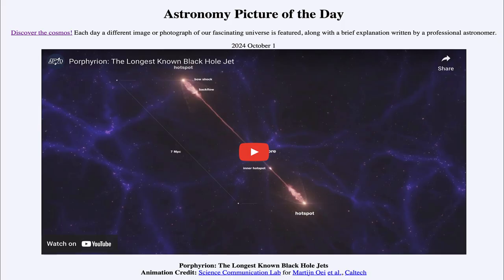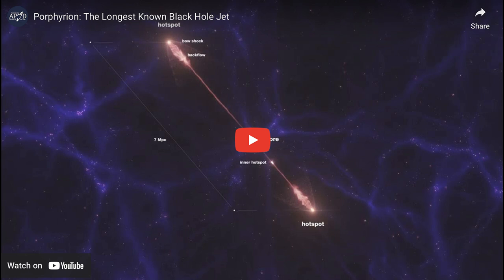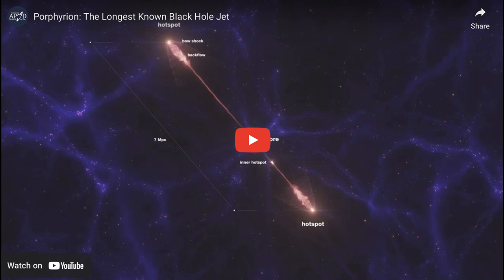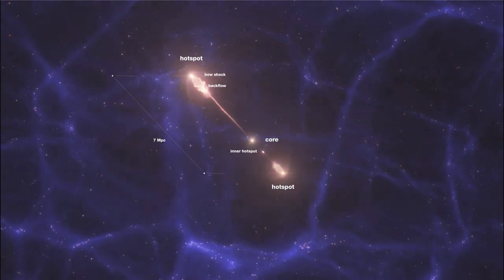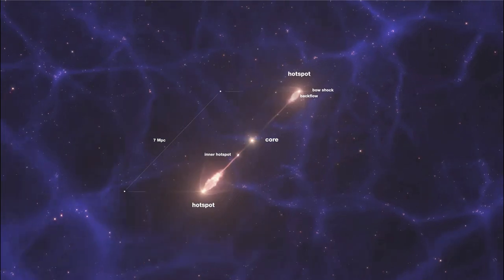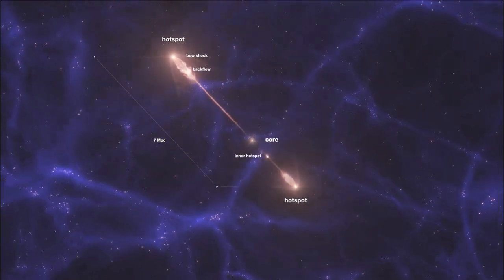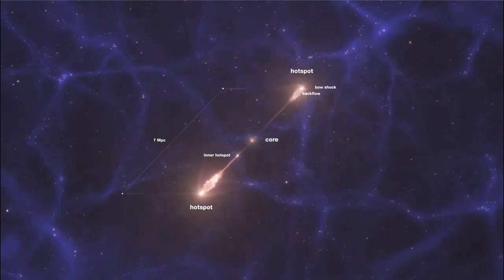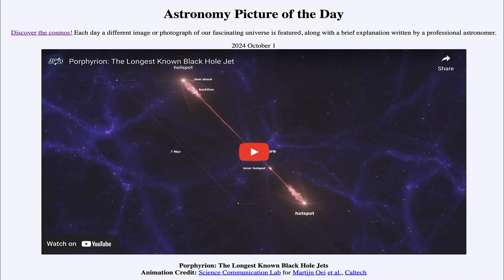2024 October 01 - Porphyrion:The Longest Known Black Hole Jet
In today's image, we see what is known as Porphyrion which is the longest known jet from a black hole, stretching 23 million light years from end to end. This is larger than the distances to many galaxies, which shows how jets like these may affect galactic neighbors and not just the galaxy itself.